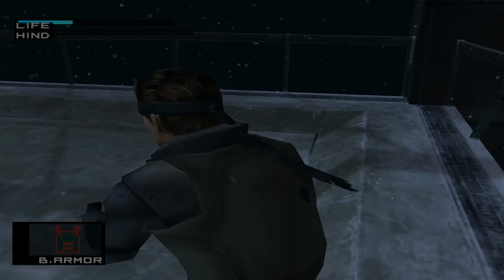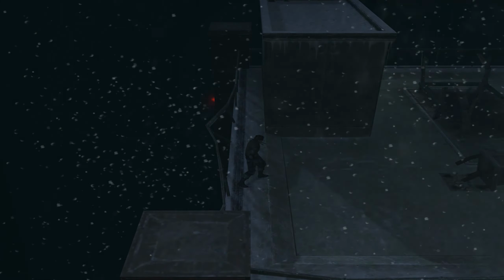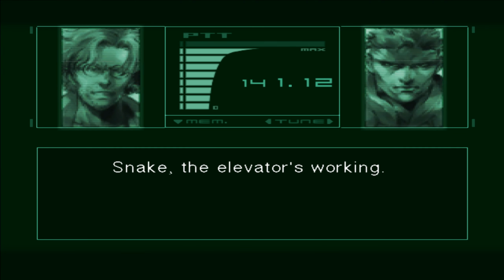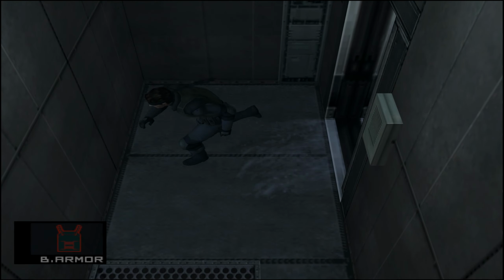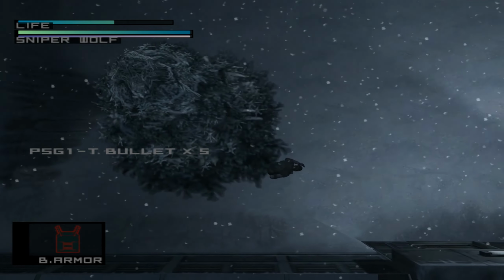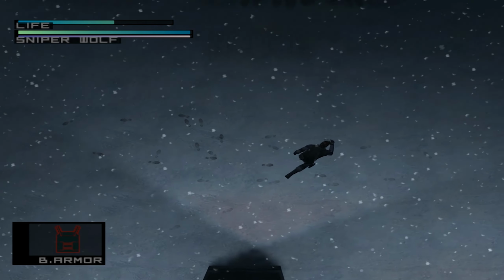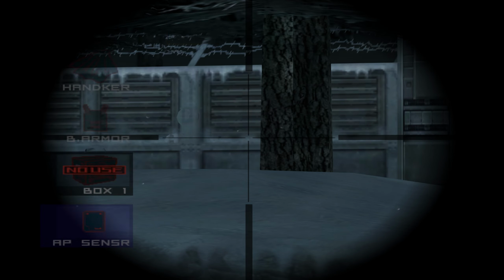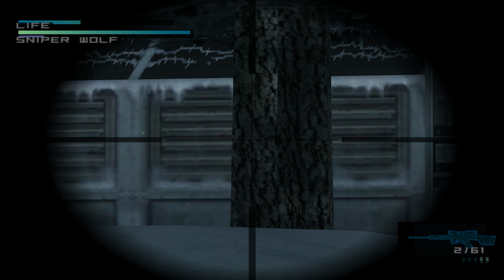Metal Gear Solid: The Twin Snakes / Walkthrough / Extreme / Big Boss Run Part 8 "Hind D/S Wolf"